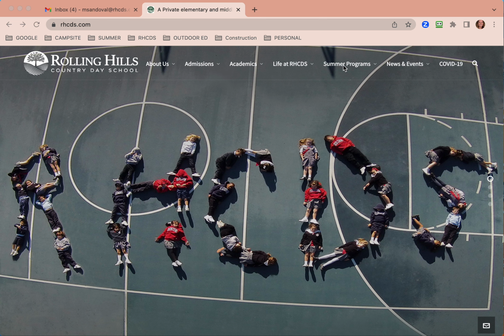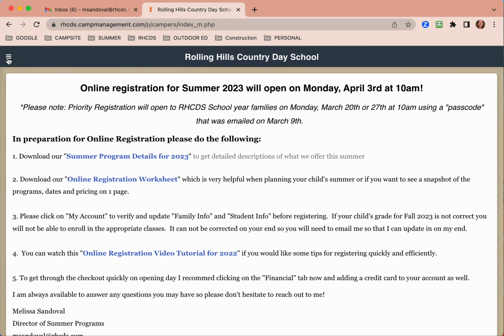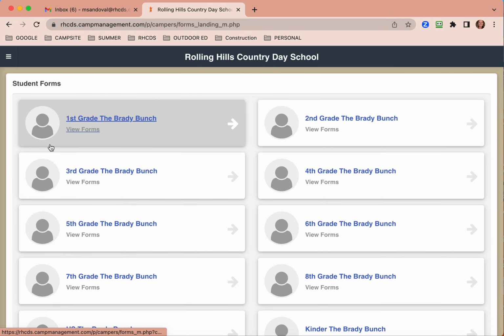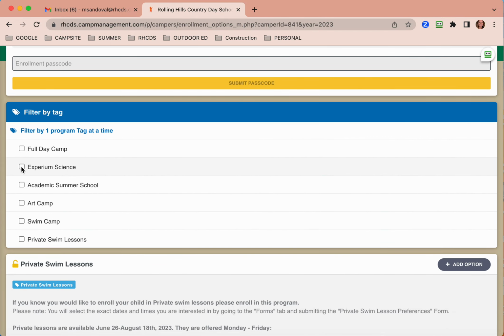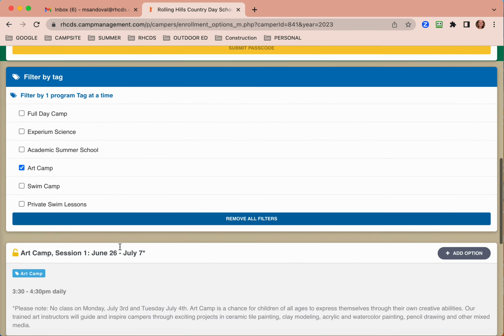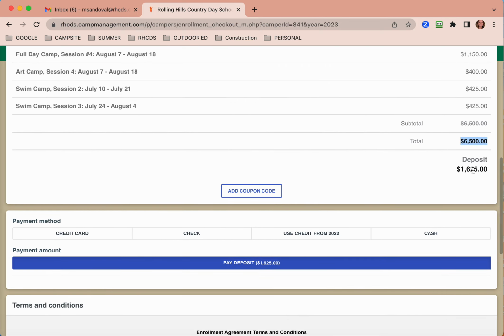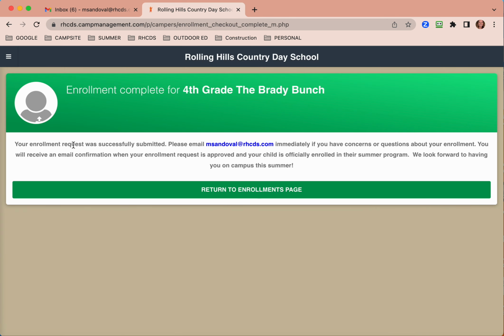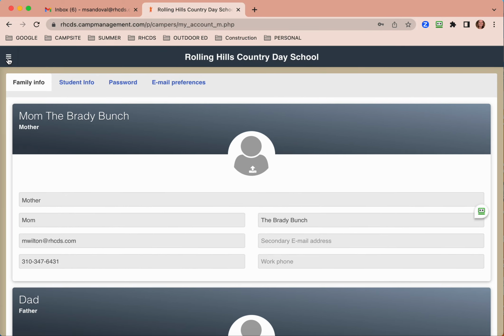Online Registration Tutorial Video 2023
Registration for our summer programs is done online through our "parent dashboard".  You can click the link below to login to your account when you are ready to register: